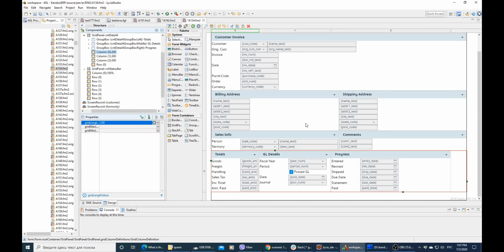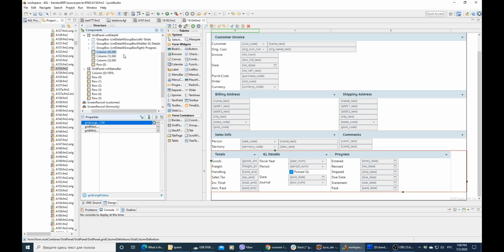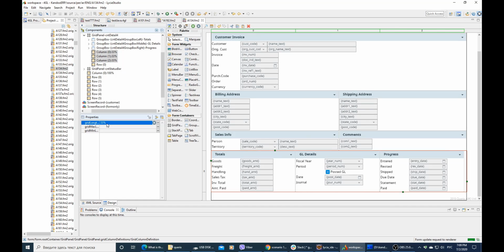04 Lycia tutorial Form designer editing properties